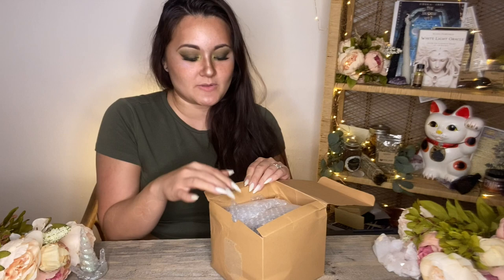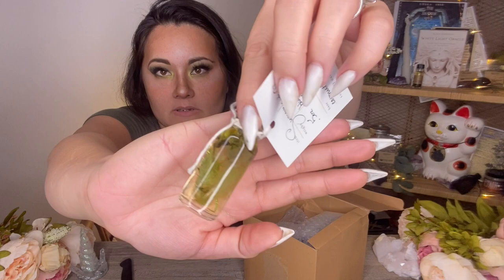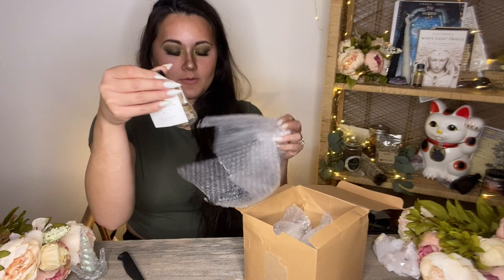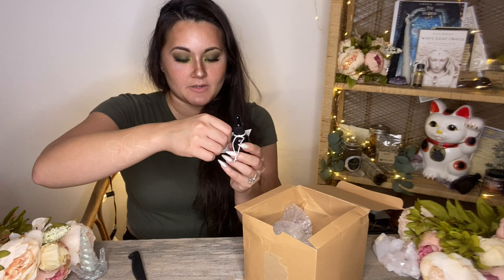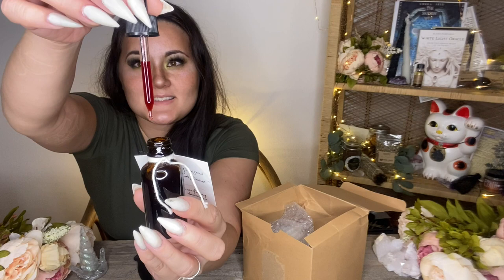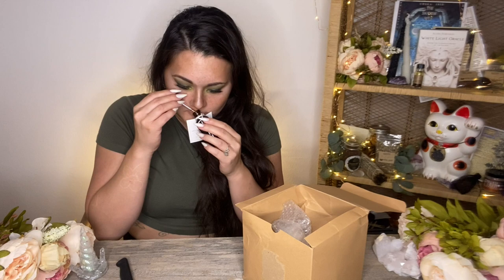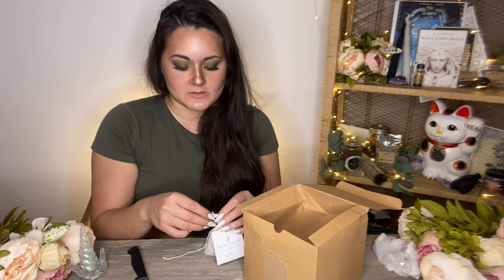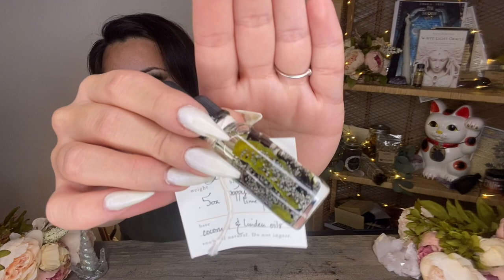THE TINY CAULDRON UNBOXING ✨Extra Juicy!!✨ Mystery Witchcraft Box || Bumblebee Fern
As you may know, I love this small business and have been working with them for the past few months:) I wanted to put a disclaimer out that I am an affiliate and get a small part of the profit from any sales made with my code. This does not, however, affect the way I feel about the items and The Tiny Cauldron! I would not be working with them if I didn't honestly back them and their products✨ If you do end up purchasing one of their beautiful items, please do use my code (BEE) for your 15% off and so they know I sent you!🌸 Go check them out with the link below!🐝

The Mystery Witchcraft Box can include any items sold in the shop, but there are other boxes that are more focused on different traditions and witchy needs! I highly recommend at least looking through their inventory to see if anything speaks to you:) LET ME KNOW DOWN BELOW which box of theirs you would like me to check out next!!

💗Bee

P.S...YOU NEED THE FAERIE OXYMEL;)